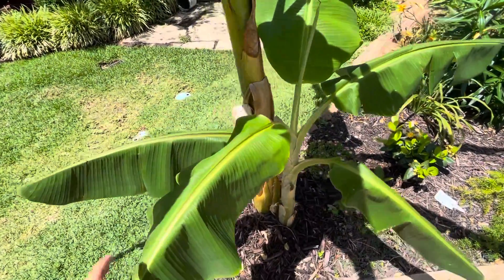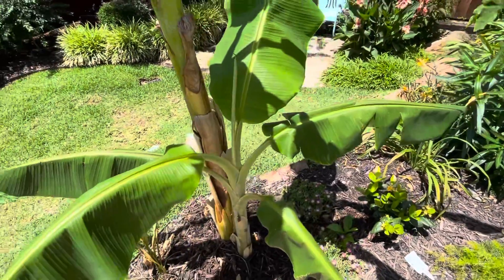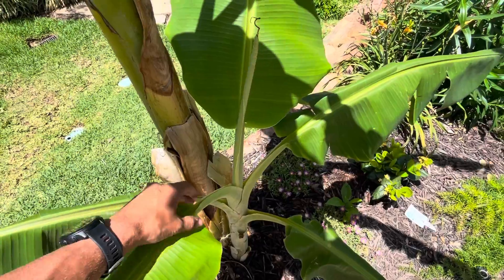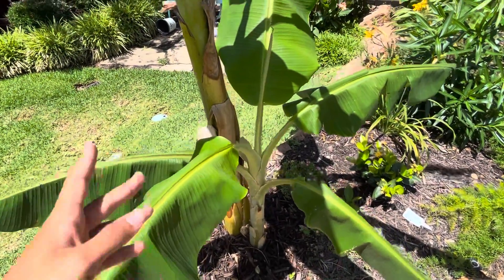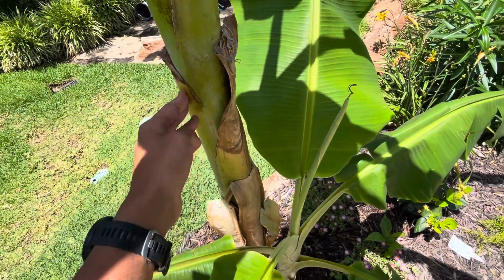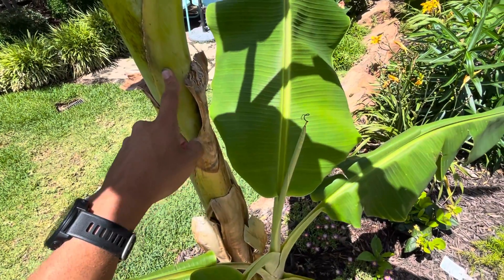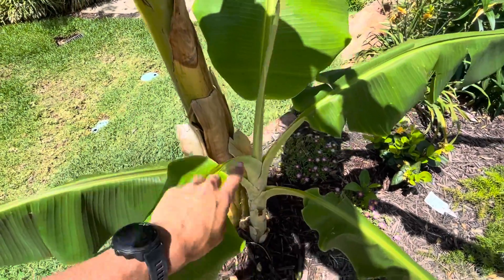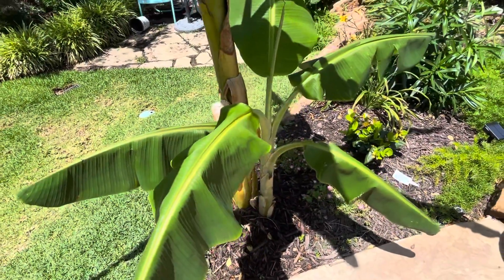When do I remove the Banana Pup?